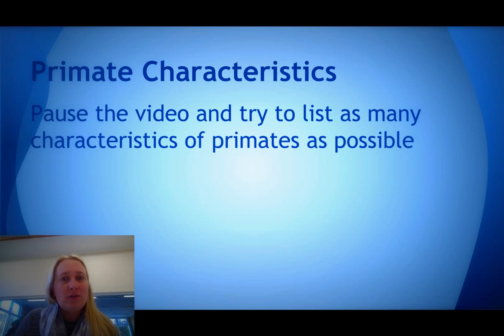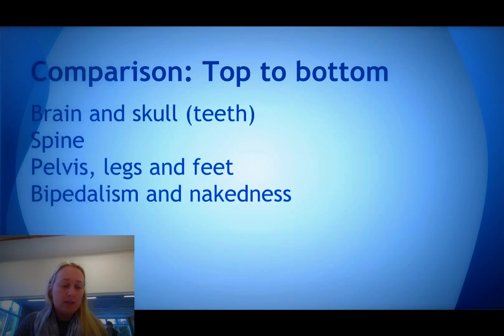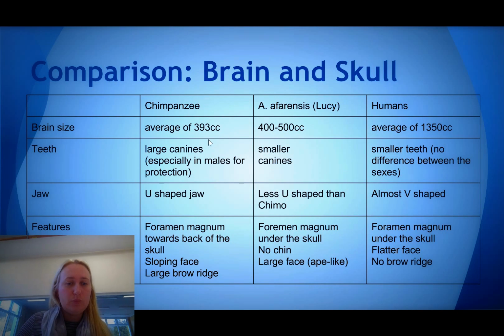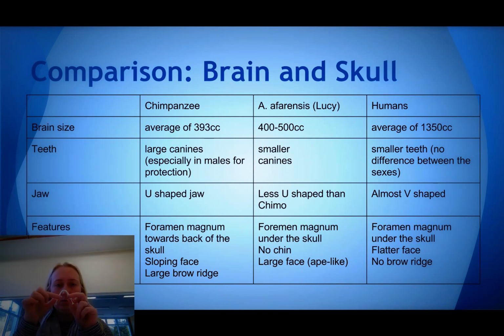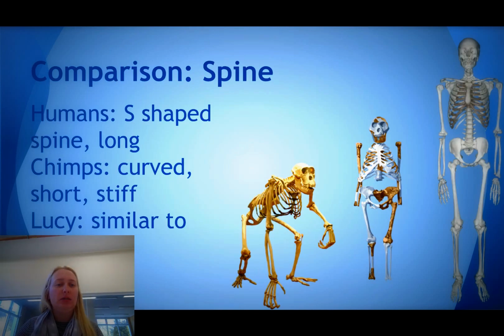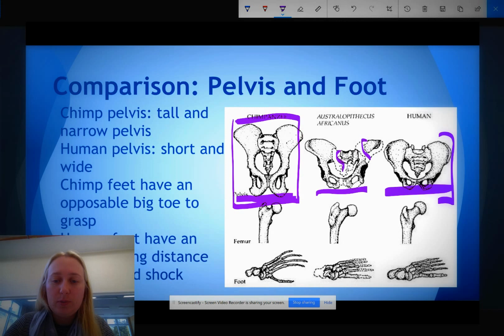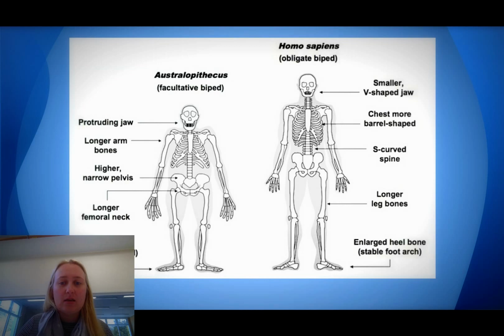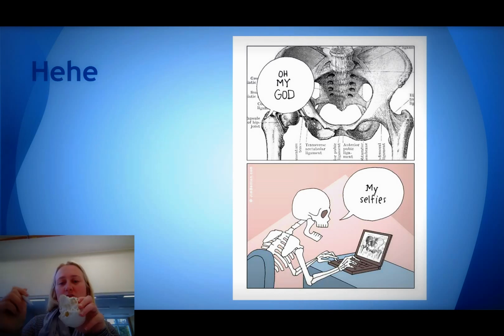Week Three: Comparing Human, Chimp and "Lucy" skeletons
Week three's video focuses on the skeletal differences between Humans, Chimps and "Lucy".